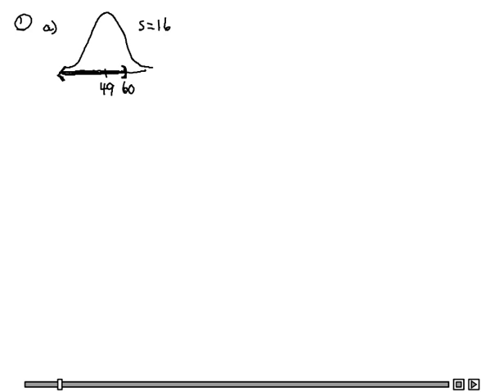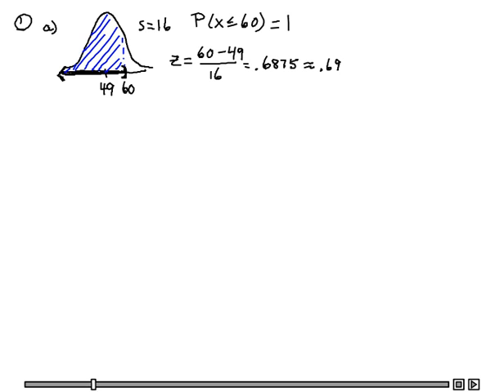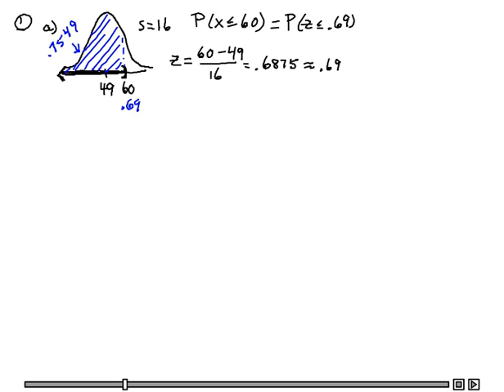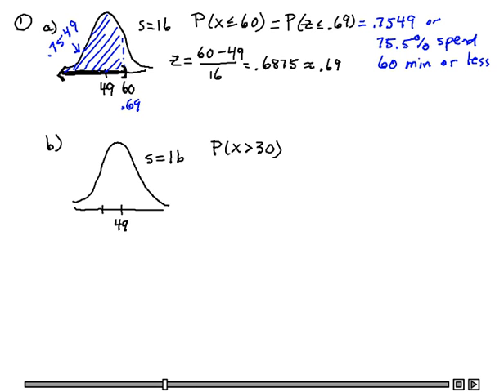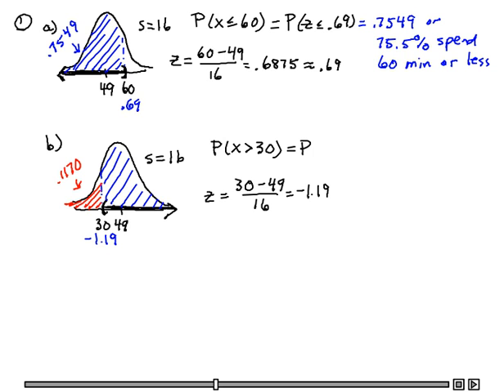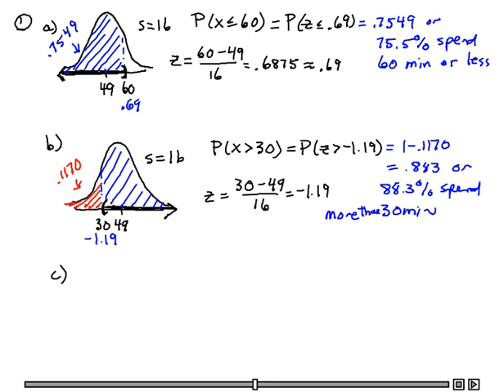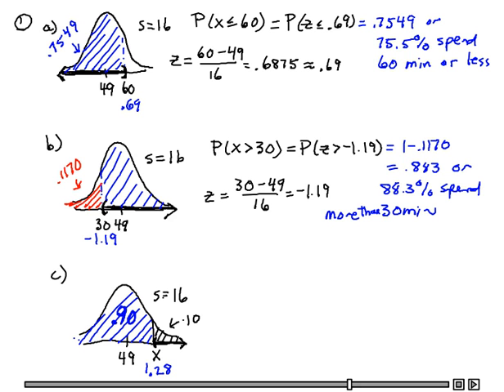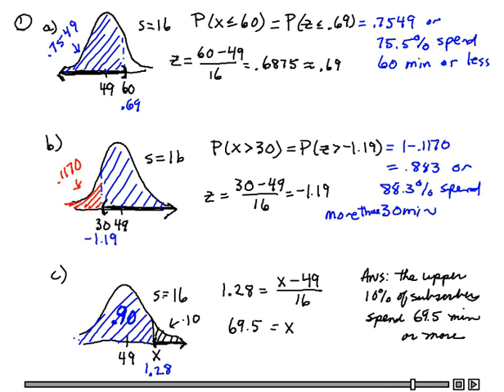MAT 1450 Section 6 2 Example Prob 1